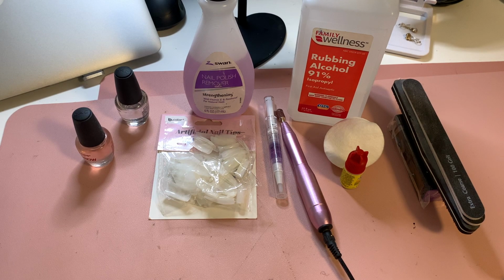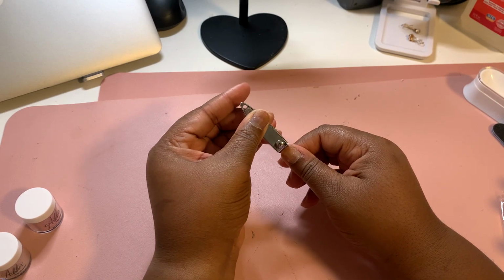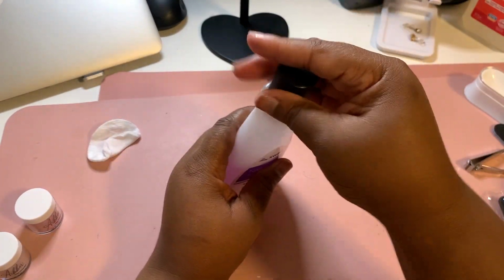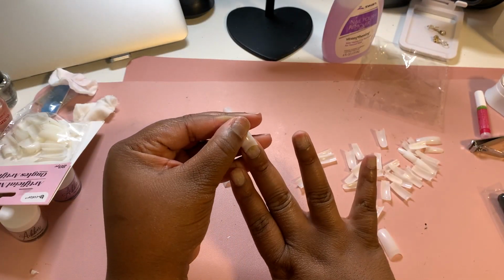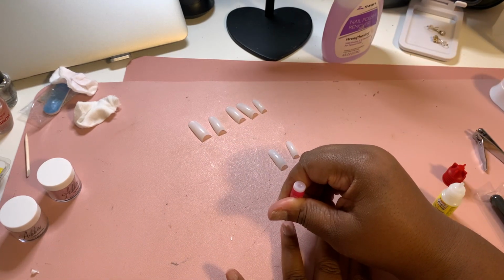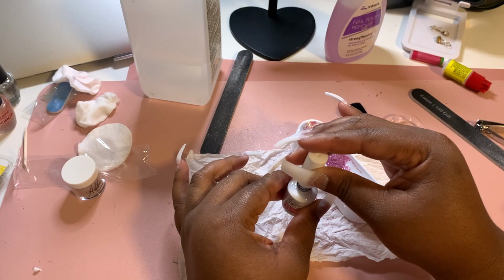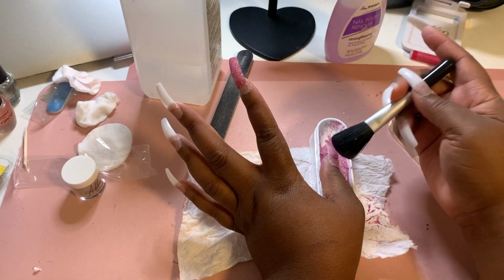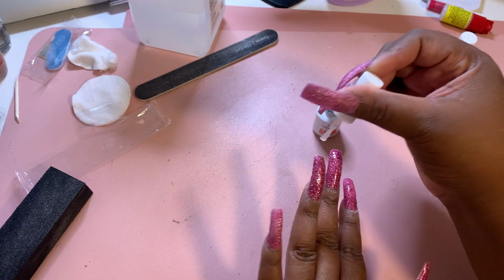HOW I DO MY NAILS AT HOME | DIY Dip Powder, Beginner Friendly | REAL LIFE LOVE & ME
Hey y'all! Well, this is a long overdue video. Many of you have asked and now I am responding. I am doing my nails at home. These are the acrylic dip powder nails and I am in love! It may look like it was a long process, but these took me from start to finish about 35 minutes MAX!

Items used:
Clear top coat polish
Nail strengthener
Nail polish remover
Cuticle oil
Nail tips
Nail glue/super glue
Rubbing alcohol (to remove any natural oil from your nail bed)
Electric nail file drill (optional)
Nail buffer
Nail file

Acrylic Powder Kit:

🔵 Facebook: Real Life, Love and Me

If you would like to send me something:
La Costa Gaston
Bessemer, AL 35021

If you would like to give a donation to assist in me continuing with creating content for you, you can